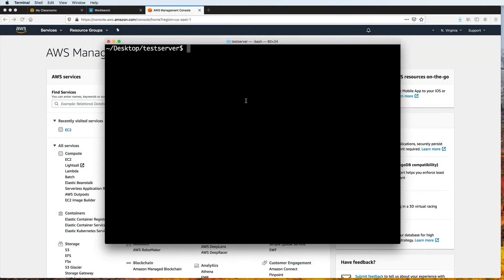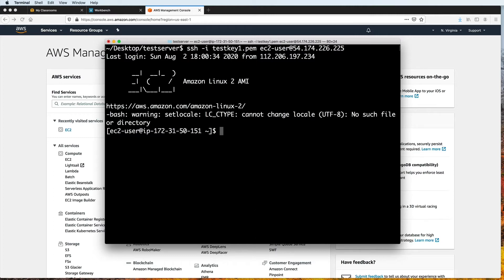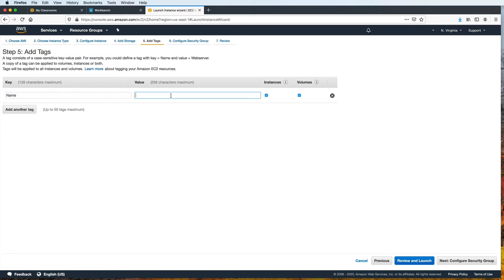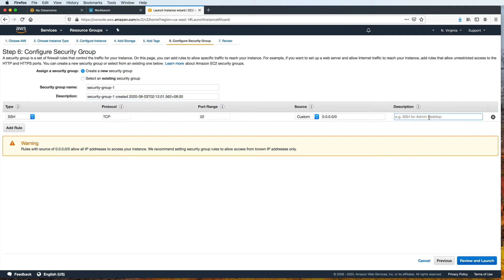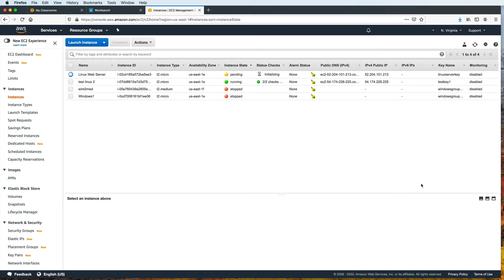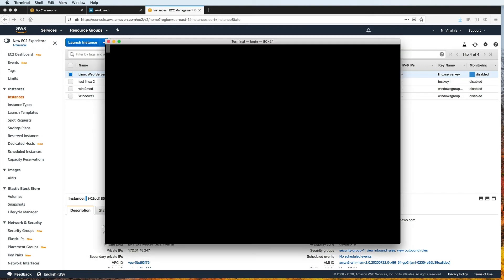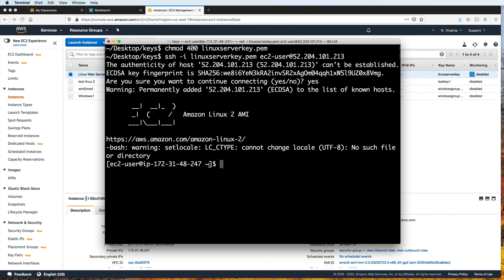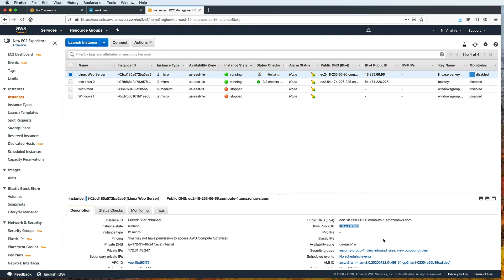AWS Tutorial | How to Set Up AWS EC2 Linux 2 Instance and Connect via SSH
In this video, I'll show you how to set up an Amazon Linux 2 EC2 Instance on AWS. You'll learn how to generate a key pair (pem file) so that you can connect to the instance securely using SSH. This method will also work on Windows 10 and Windows Server 2019 without having to use PuTTY, since they already come with an SSH Client.